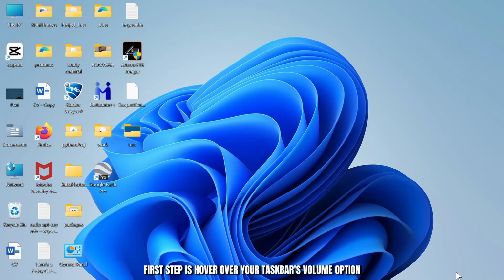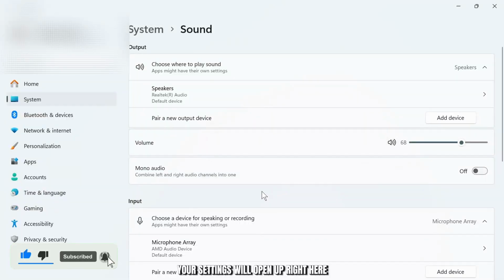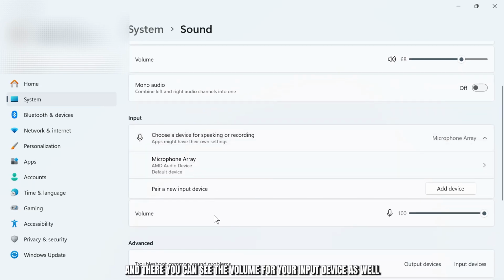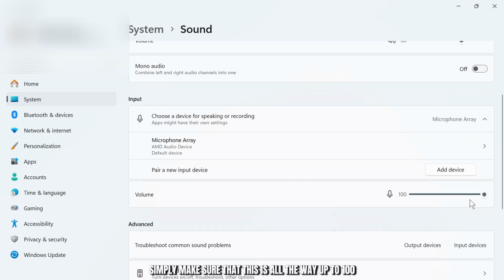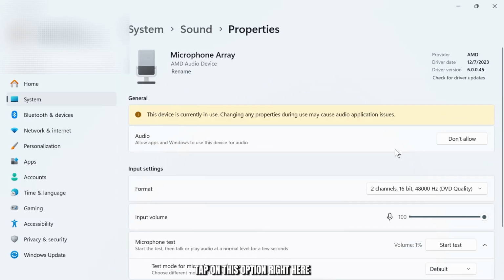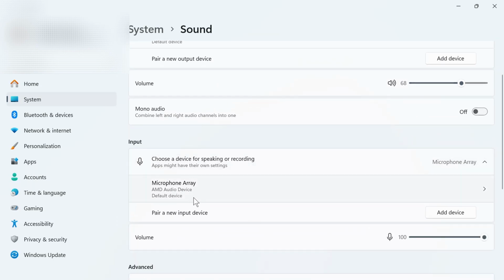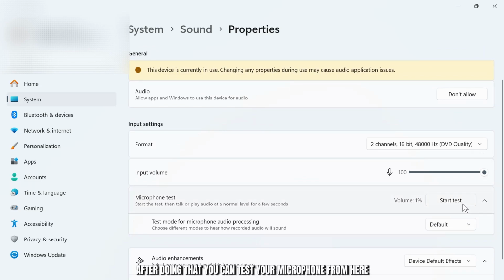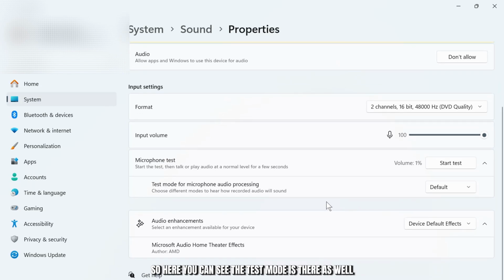How To Fix Low Microphone Volume in Windows 10 (2025 Updated)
Is your microphone too quiet on Windows 10? 🎤🔇 Whether you're on Zoom, Discord, or recording audio, this 2025 updated guide will show you how to fix low microphone volume issues on Windows 10 quickly and easily!

What You’ll Learn in This Video:
✅ Common reasons for low mic volume in Windows 10
✅ How to boost microphone volume through system settings
✅ Fixes using Sound Control Panel & Device Manager
✅ Bonus tips for better mic quality and noise reduction

Perfect for gamers, remote workers, content creators, or anyone needing crystal-clear audio — this tutorial will help you get your voice heard loud and clear.

📌 Chapters:
⏱ 0:00 - Introduction
⏱ 0:10 - How To Fix Low Microphone Volume in Windows 10